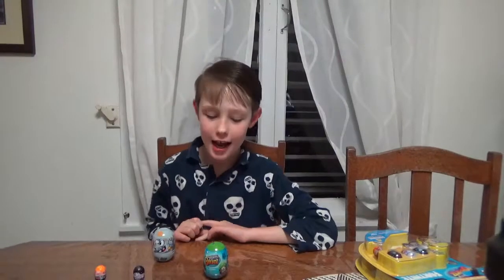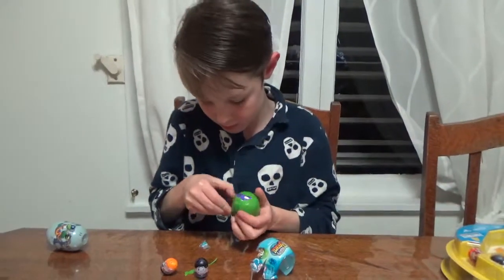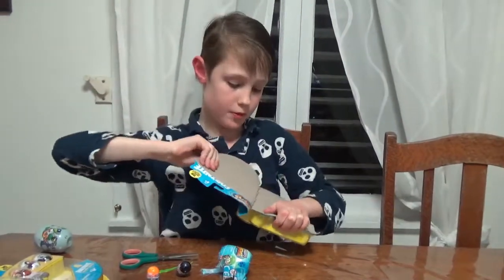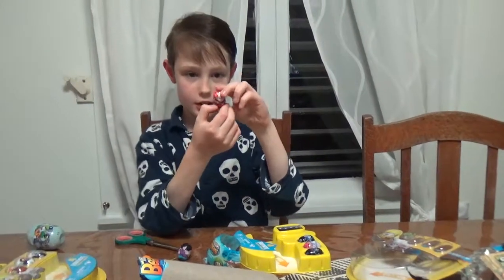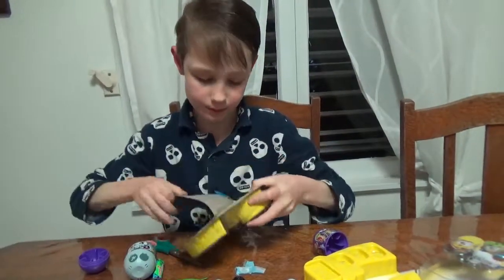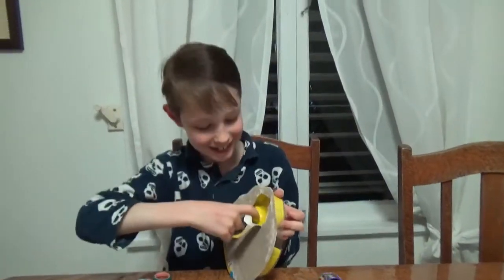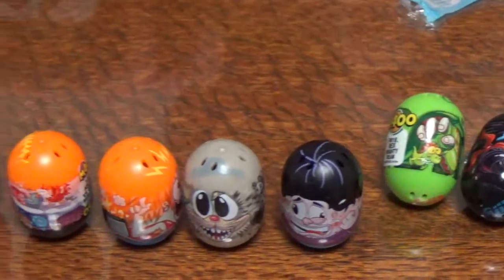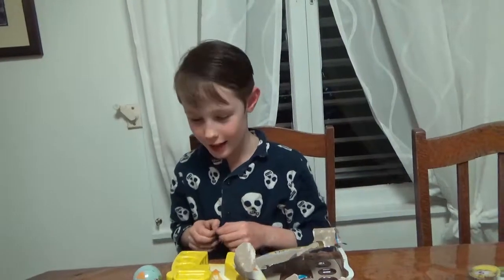Unboxing Mighty Beanz